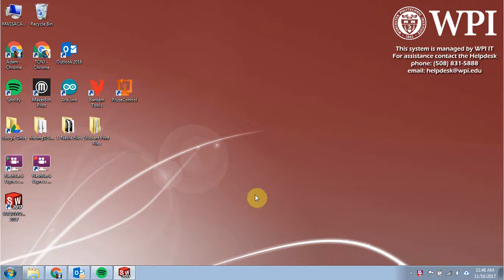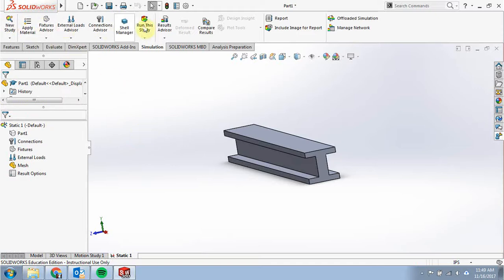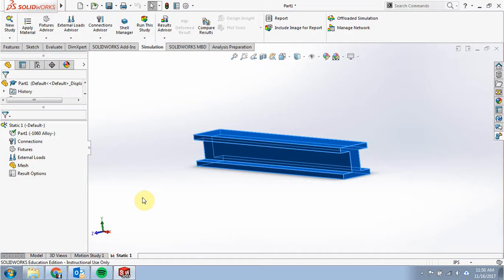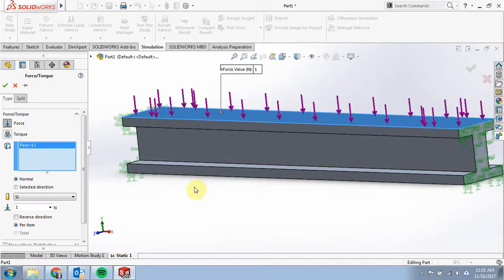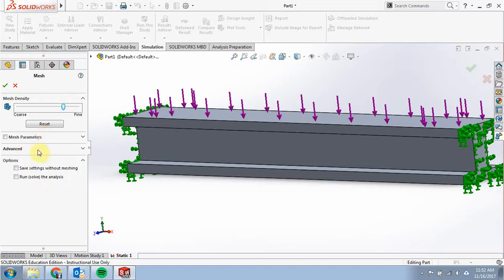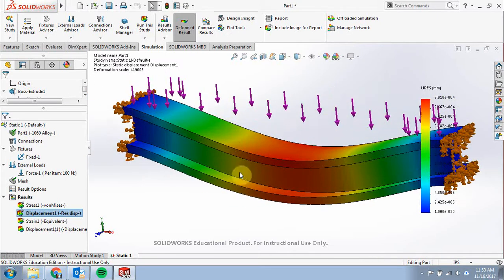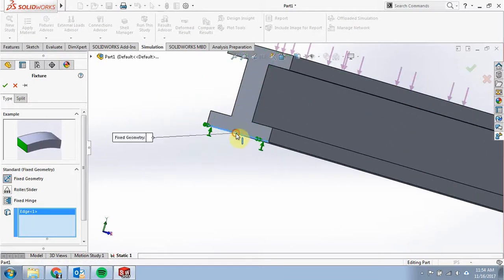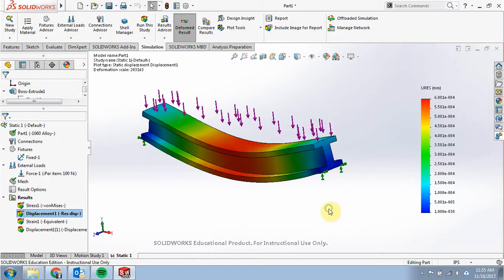Structural Static Ayalisis in Solidworks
Take a look at how to get started using the linear static analysis tool in Solidworks.